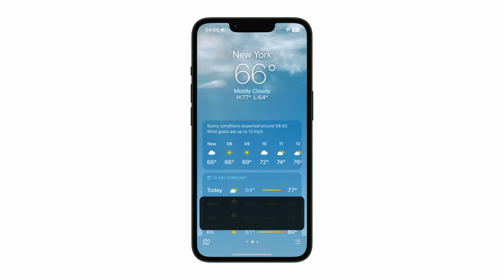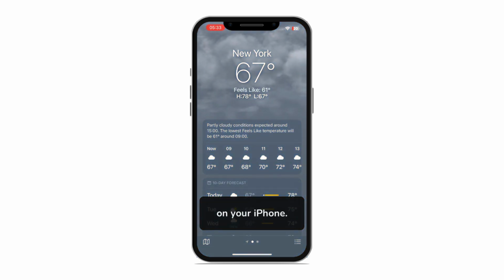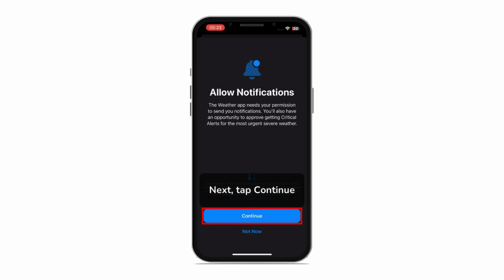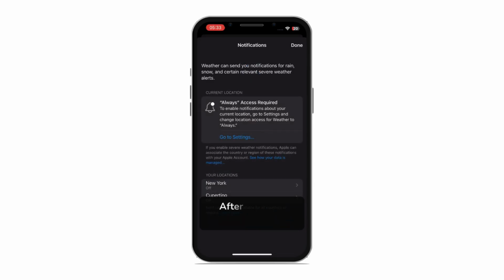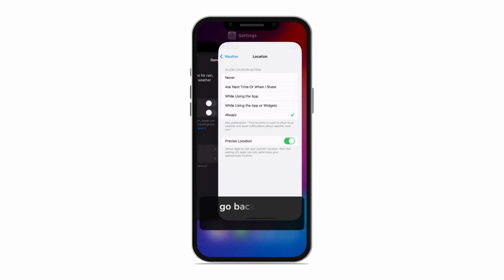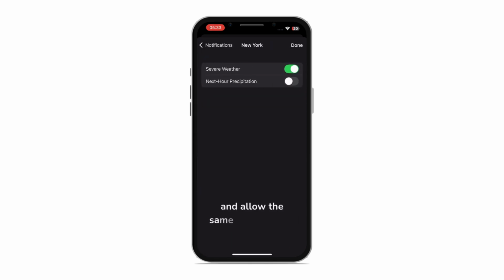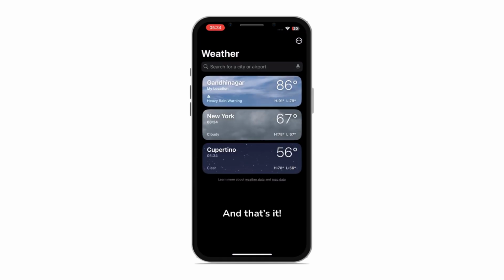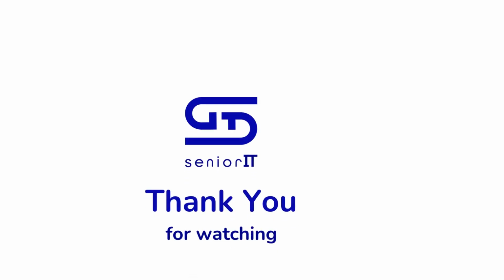Stay Prepared for Rain, Snow, or Storms with iPhone Weather Alerts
Learn step-by-step how to set up weather alerts on your iPhone so you’re always ready for rain, storms, or snowfall. Keep ahead of the forecast with these simple steps.

This video is for you if you’ve ever searched for:
“How to set weather alerts on iPhone”
“iPhone weather notifications tutorial”
“Stay updated with weather on iPhone”
“iPhone forecast alerts”
“Weather alerts guide iPhone”

About Senior IT: We teach seniors how to use their phones, navigate social media, stay safe online, and handle everyday digital tools building their tech skills through simple, quick learning videos.